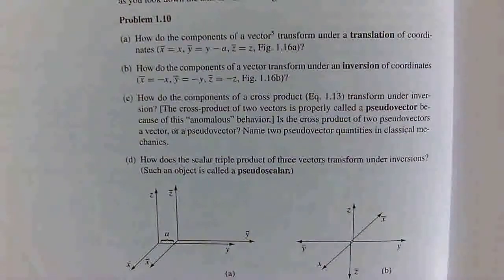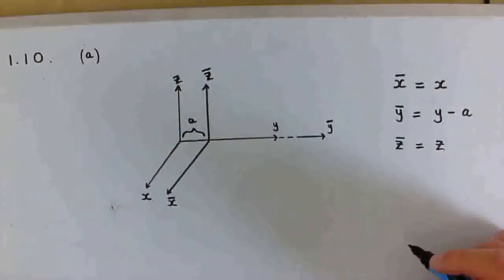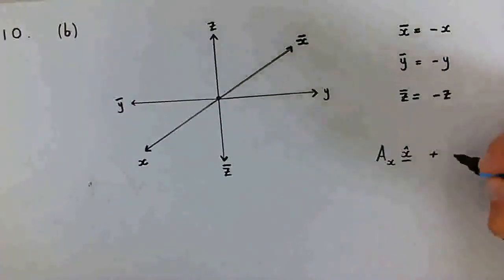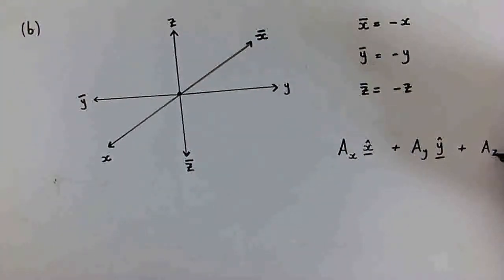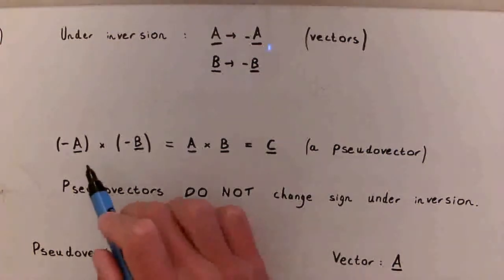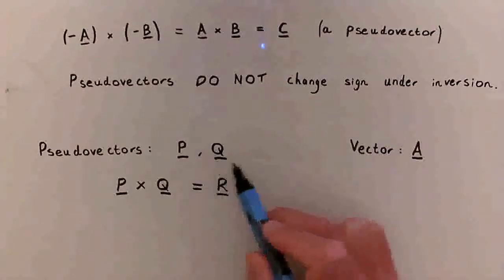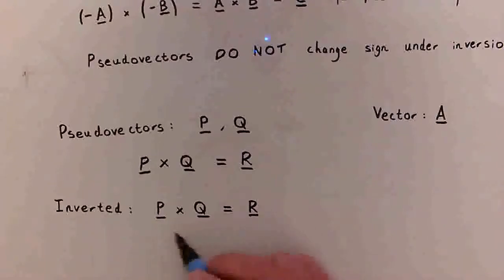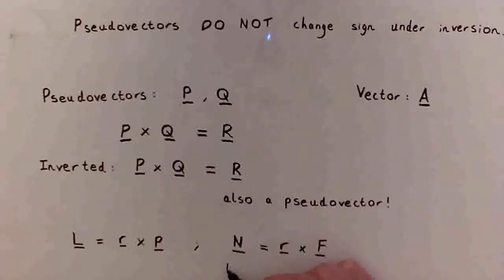Problem 1.10 Griffiths Introduction to Electrodynamics - SOLUTION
Solution to Problem 1.10 (parts a-d) from Griffiths Introduction to Electrodynamics (4th Edition) on how vectors and pseudovectors transform under inversions and translations.